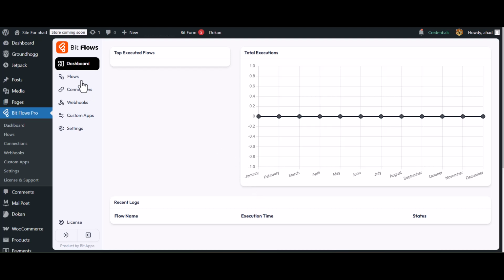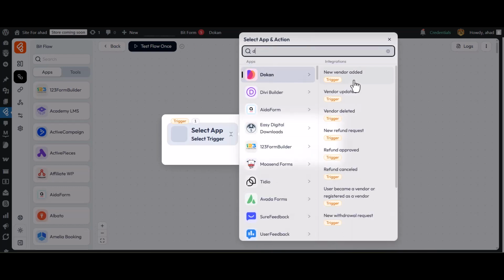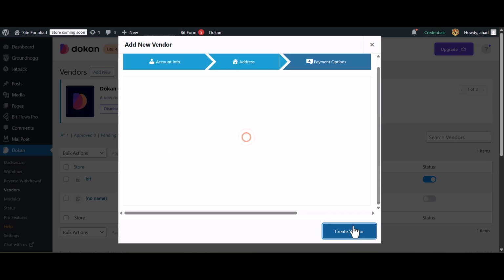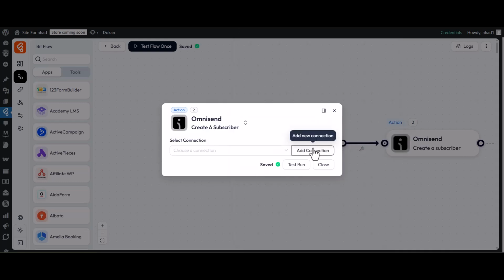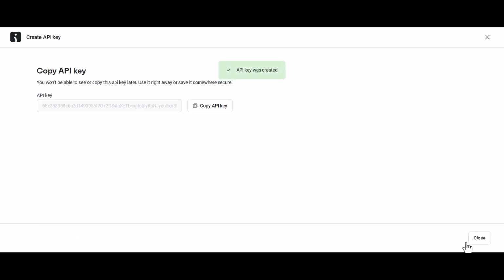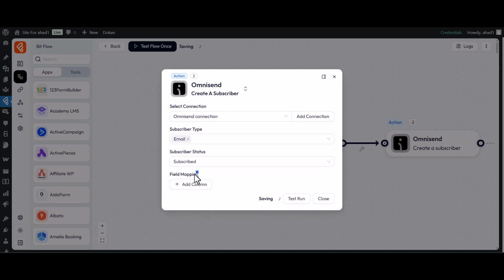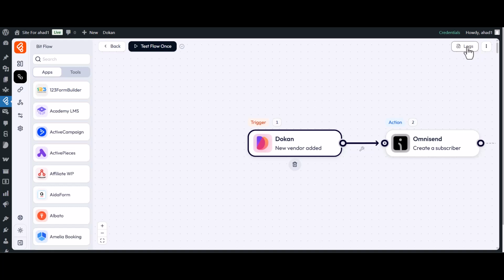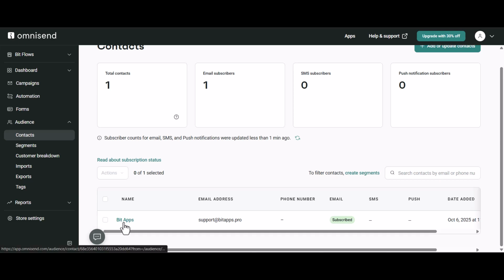How to Connect Dokan to Omnisend Using Bit Flows | WordPress Automation Tutorial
In this video, I’ll show you how to easily connect Dokan to Omnisend using Bit Flows, an advanced no-code automation plugin for WordPress. 🚀
 Bit Flows helps you automate complex workflows and integrate various apps seamlessly, without the need for coding. In this tutorial, you'll learn how to send vendor data from Dokan to Omnisend and automatically add it to your email list.

What You’ll Learn:
 ✅ Setting up Dokan as the trigger in Bit Flows
 ✅ Capturing vendor data from Dokan
 ✅ Connecting Omnisend as the action
 ✅ Testing the workflow and verifying successful data sync

Timestamps:
 (0:00) Introduction – How to connect Dokan to Omnisend using Bit Flows
 (0:05) What is Bit Flows and how it helps automate workflows
 (0:11) Installing the Bit Flows plugin on your WordPress site
 (0:18) Creating a new flow in Bit Flows
 (0:24) Naming and creating your flow
 (0:34) Setting Dokan as the trigger
 (0:40) Adding a new vendor in Dokan
 (1:03) Capturing vendor data in Bit Flows
 (1:08) Selecting Omnisend as the action
 (1:19) Connecting Omnisend using your API key
 (1:56) Adding subscriber details and mapping fields
 (2:00) Testing the flow with existing data
 (2:21) Verifying successful data sync in Omnisend
 (2:47) Conclusion – Thanks for watching!